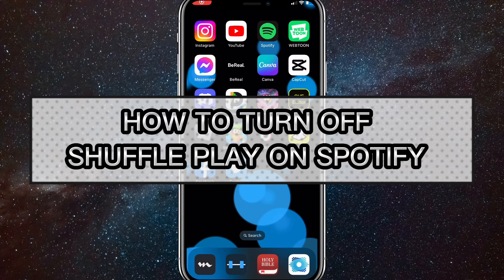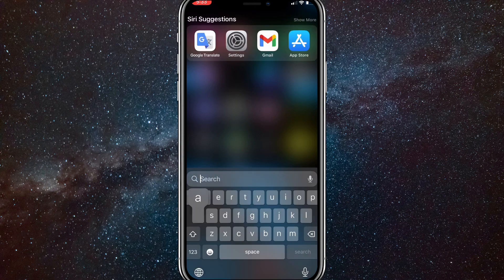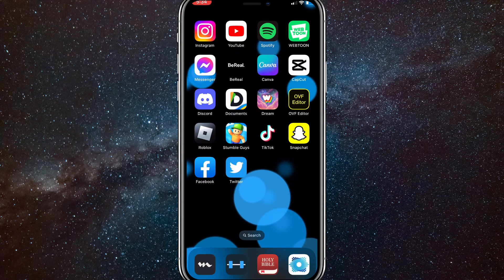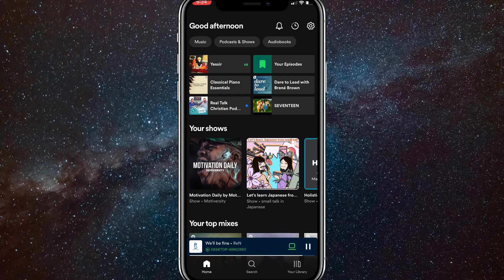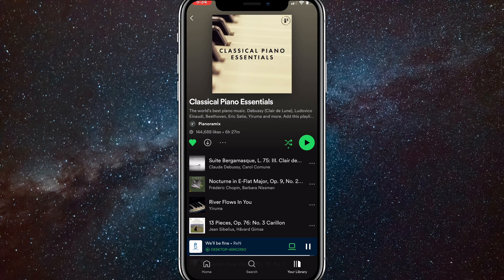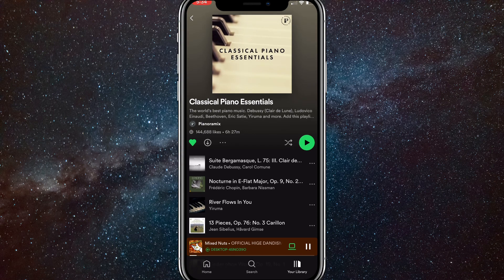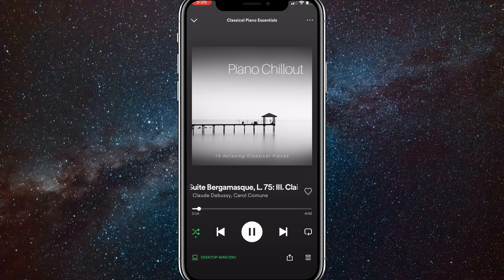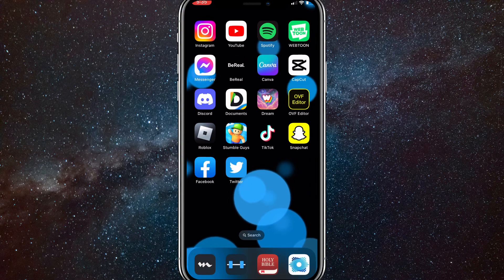Spotify How to Turn Off Shuffle Play (NEW UPDATE)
How to turn off Spotify shuffle play in 2024

Do you want to know how to turn off shuffle on Spotify? Then this is the video for you! I will show you how to turn off shuffle play on Spotify on mobile.

This is a step-by-step tutorial on how do i turn off shuffle play on Spotify in 2024 on phone. You can learn how to turn off shuffle on Spotify app in 2024 on iPhone and Android, so don't worry.